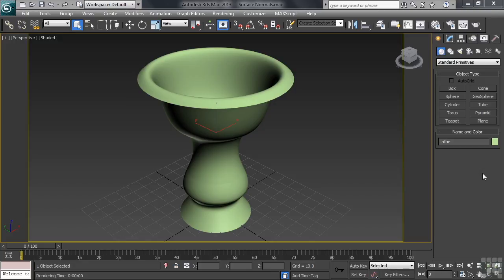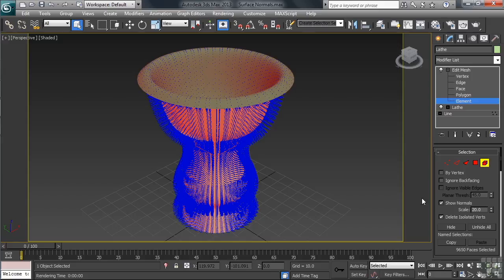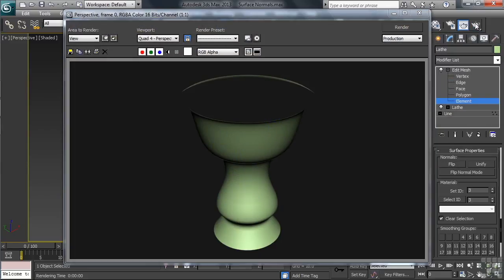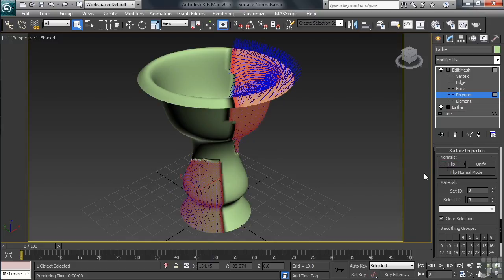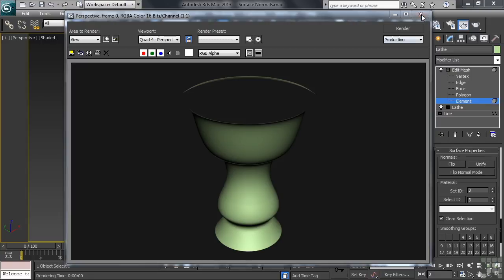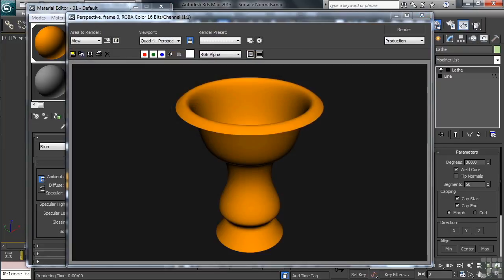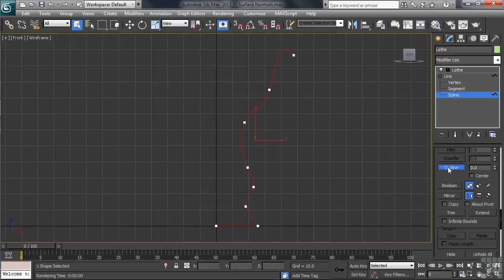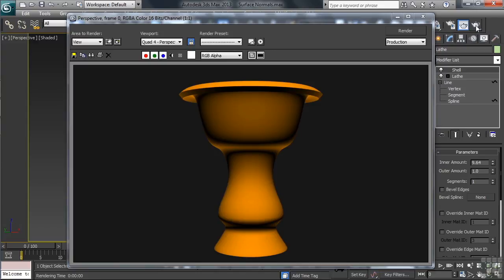3ds Max Tutorial 51